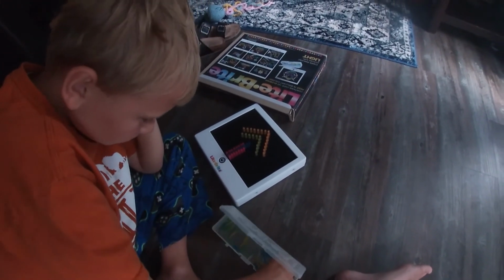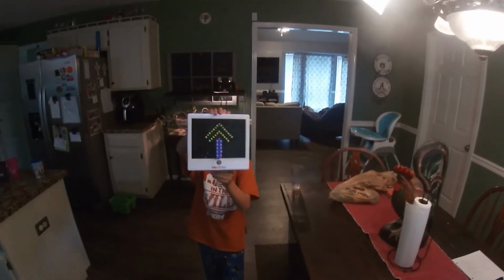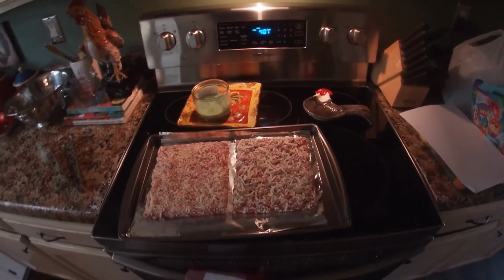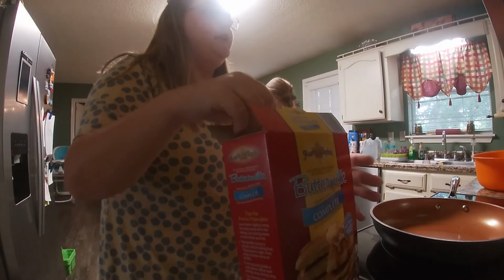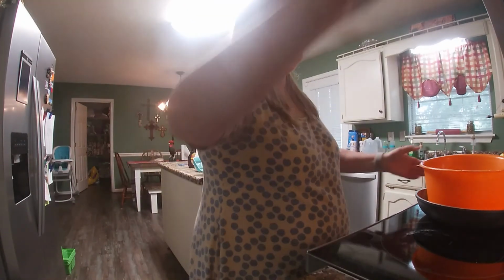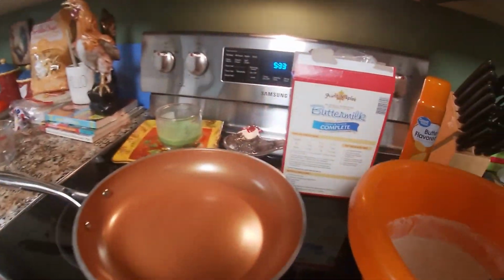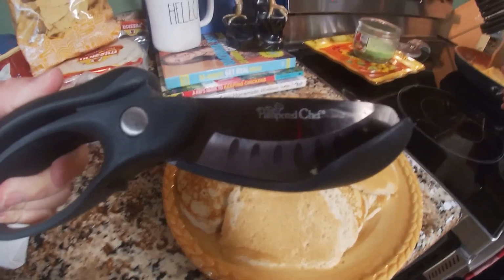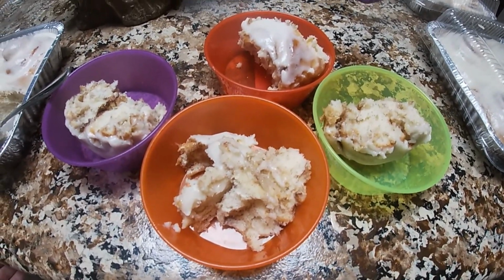Big Mac for Breakfast?